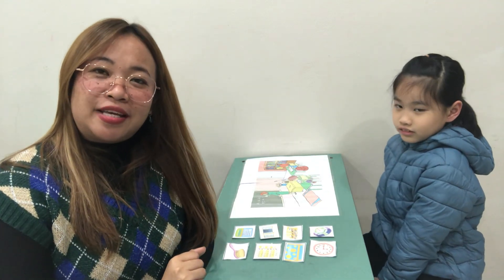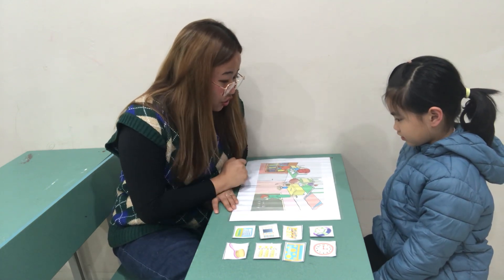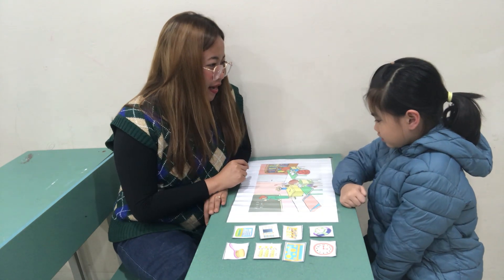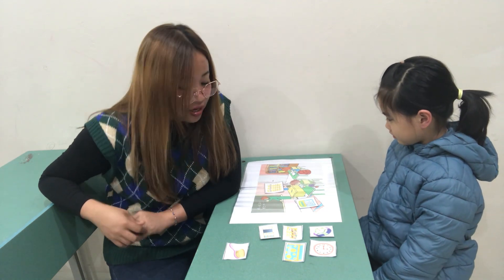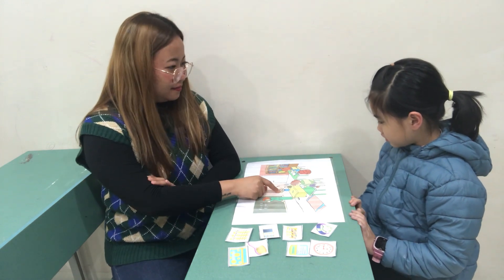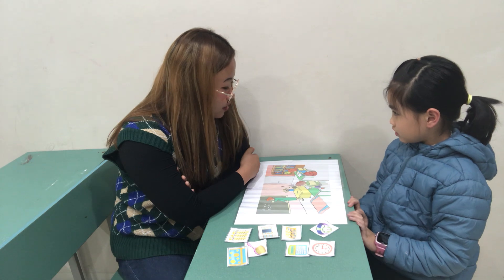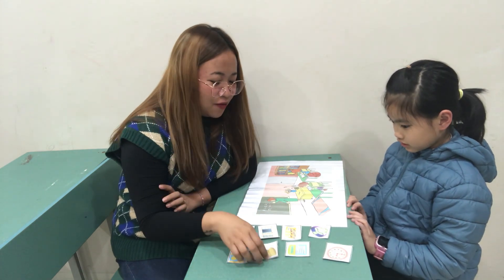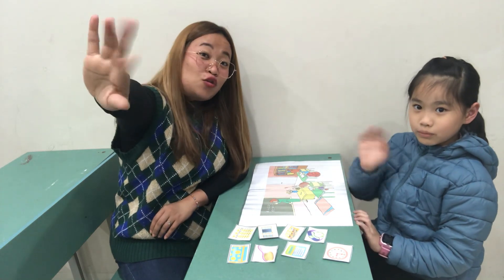2 March 2024 Let's Go 2 Unit 1-2 Speaking Test Victory 8 Sofia